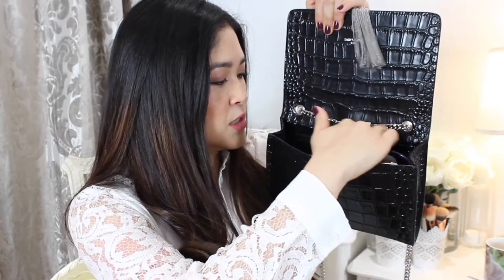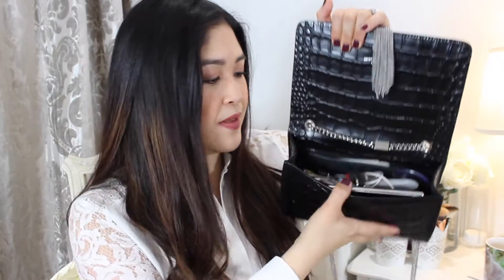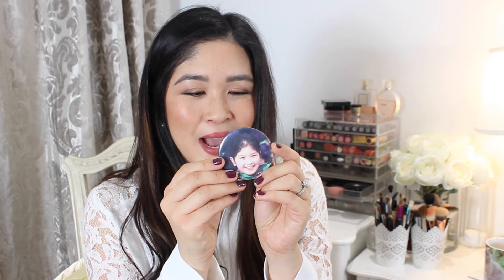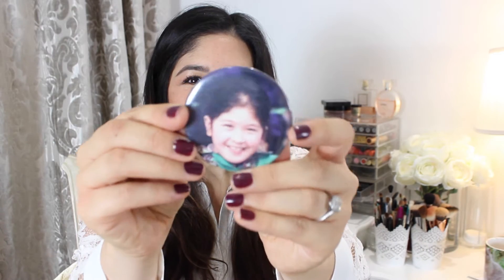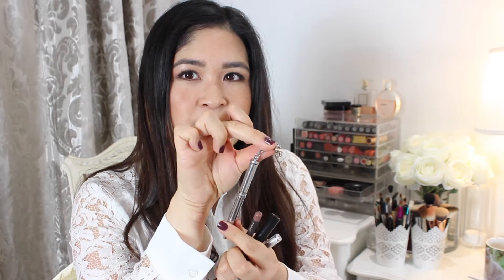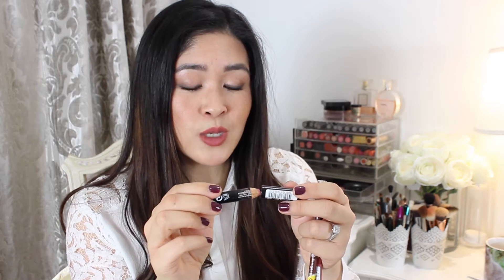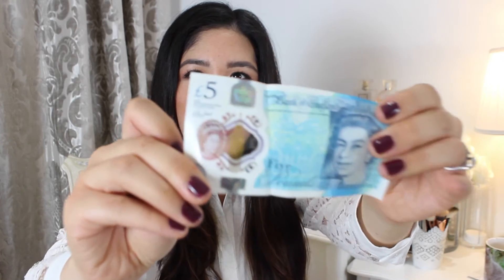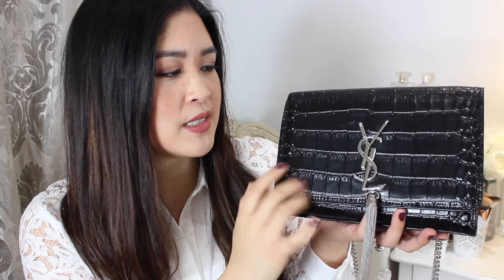WHAT'S IN MY BAG?! | Sam Loves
Great video suggestion from one of my lovely viewers - hope you enjoy having a peek into my new bag and all the things I like to cram in there x

Come say Hi on Insta!